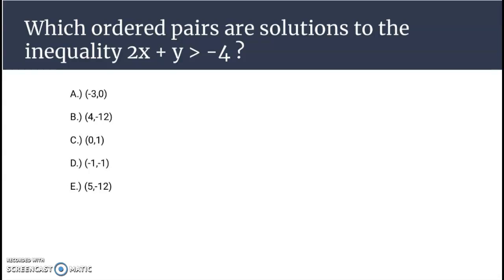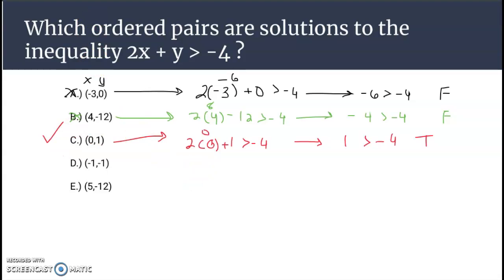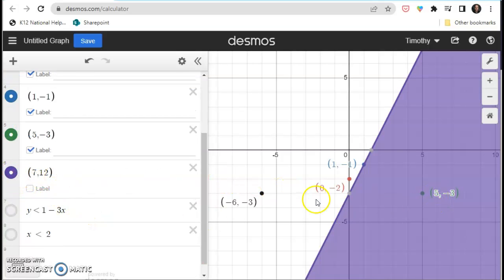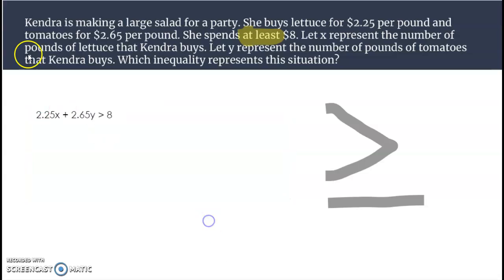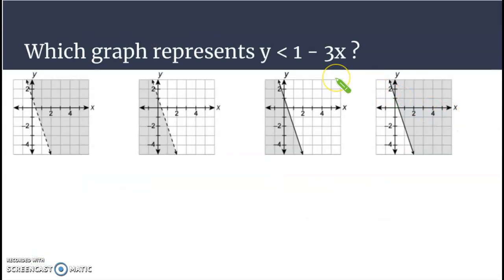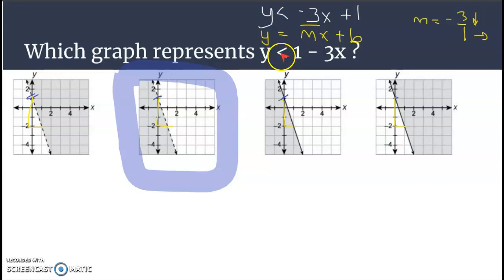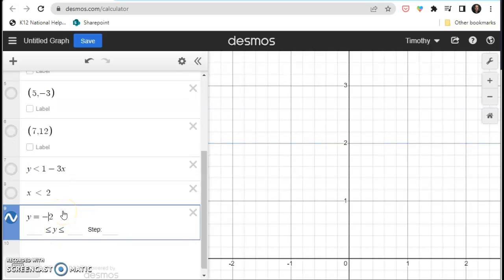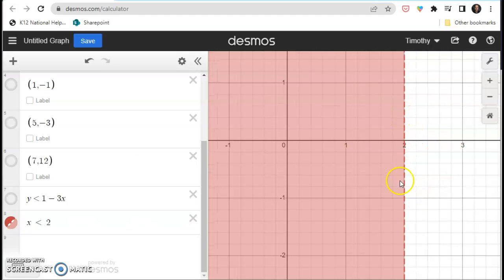Graphing Inequalities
Examples showing how to graph inequalities, and test solutions. Vertical and Horizontal lines also discussed.